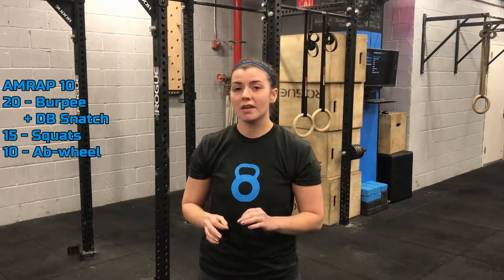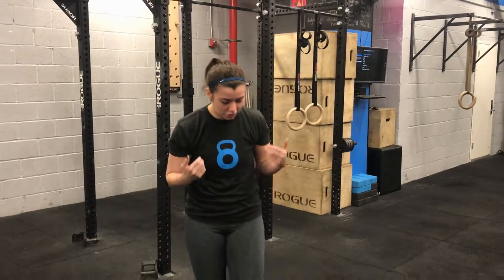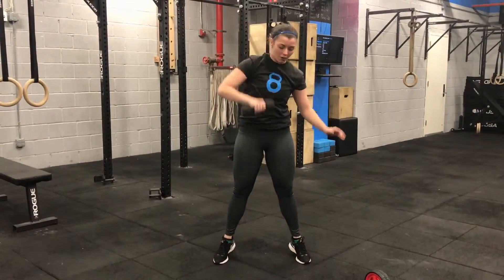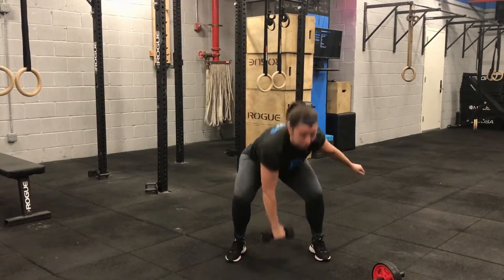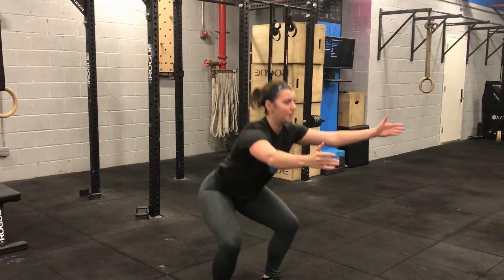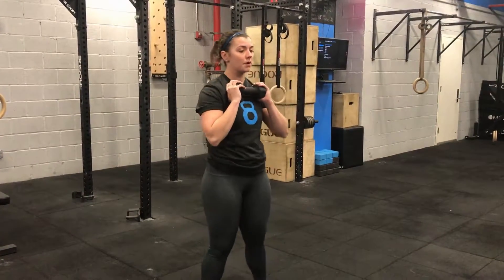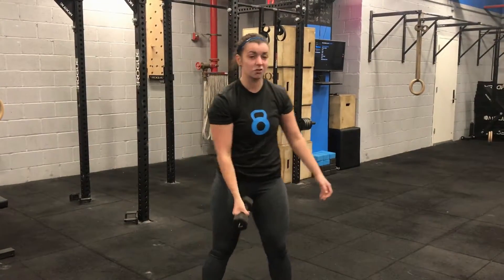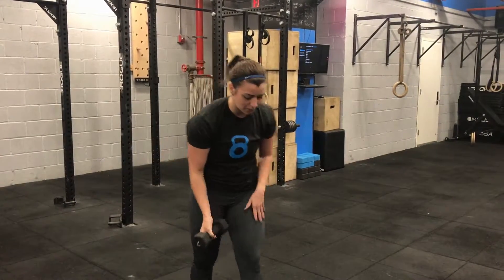OcuFit10 - 11.1.18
Coach Alli with today's OcuFit10!